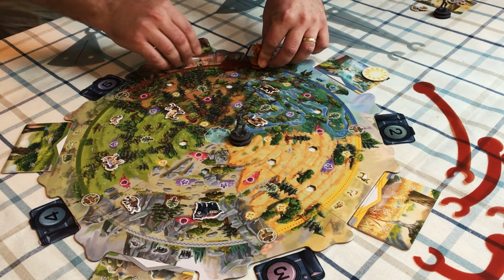Redwood Playthrough. The most important minis game this year?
We have talked about this innovative board game a few times on the channel, and we finally sat down to play it. It is a delight, and has lots to show us as designers of non-discrete miniature games. Let's have a look, shall we?